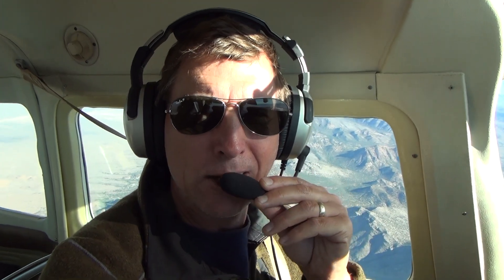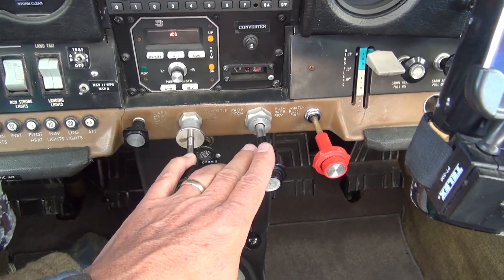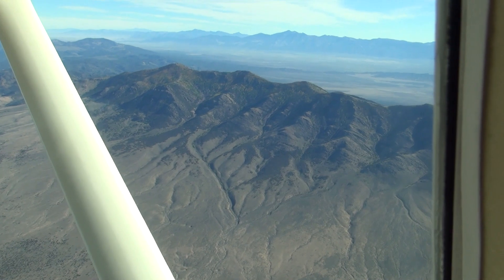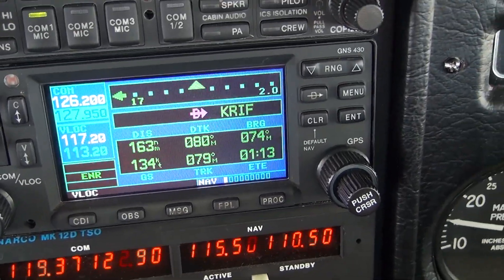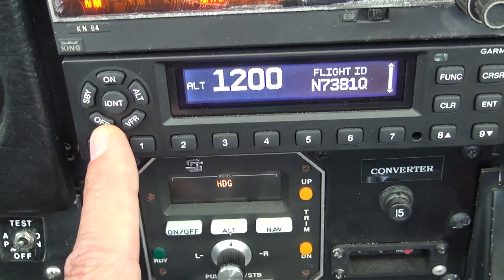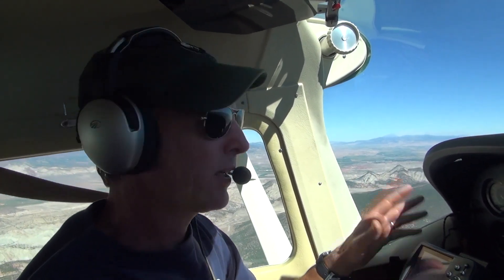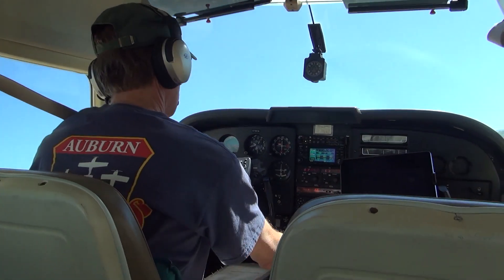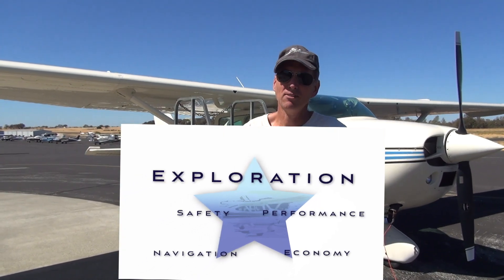Cessna 182 - Orientation (part 2)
Exploration is one of the main reasons I encourage pilots to fly the Cessna 182 - "Skylane," known for its legendary reliability, safety record, and capable performance.  In this video I fly from Auburn (KAUN) to Richfield (KRIF), Utah for a fuel stop, then one more leg to Steamboat Springs (KSBS) over mountainous and high plateau terrain.  Power to climb, a constant-speed propeller, and speed set it apart from the Cessna 172.  I also discuss the Garmin 430W, ADS-B (automatic dependent surveillance - broadcast) equipment.

Part 3 = Engine & Oil
Part 4 = Fuel Systems